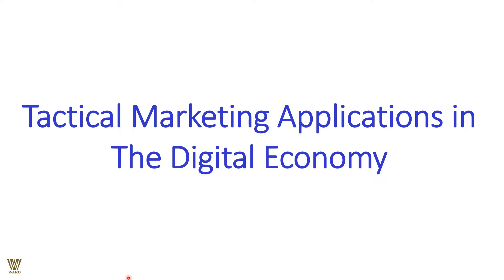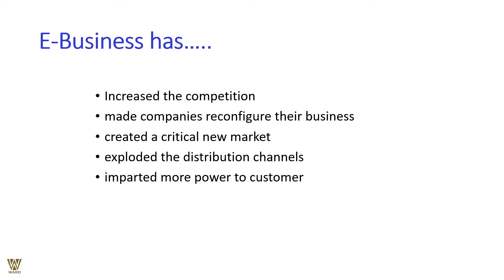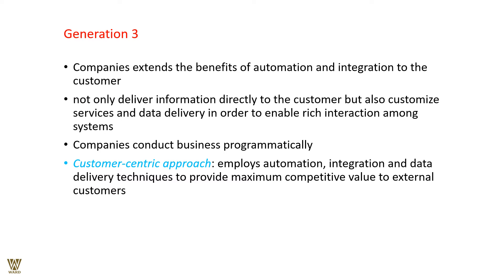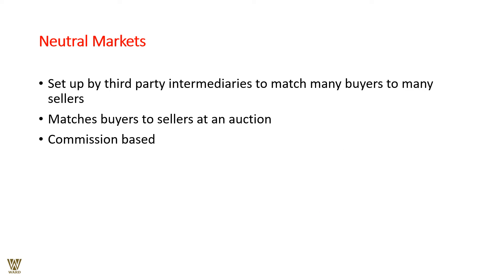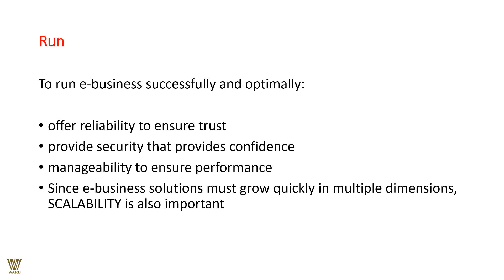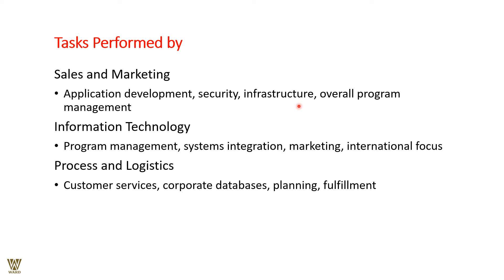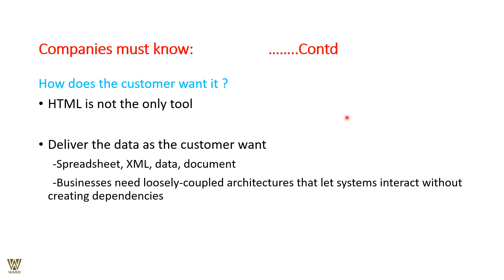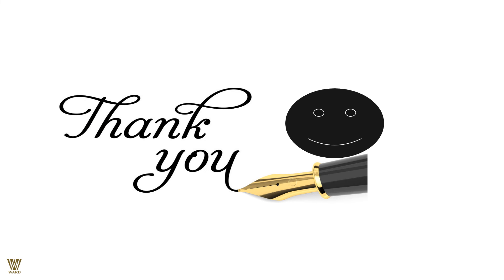Tactical Marketing Applications in The Digital Economy